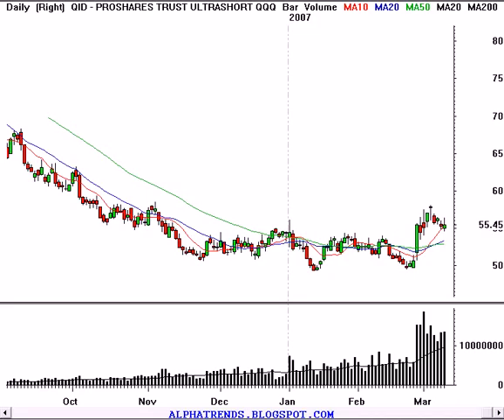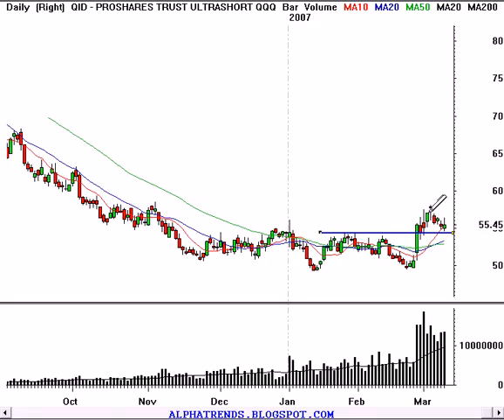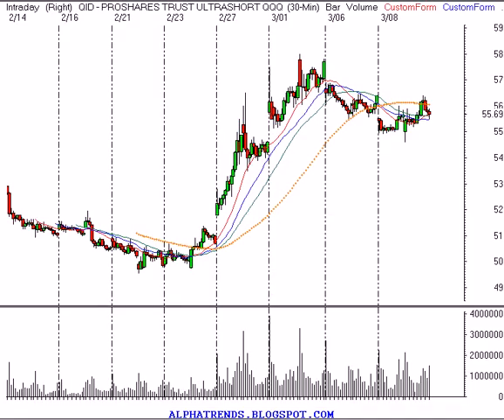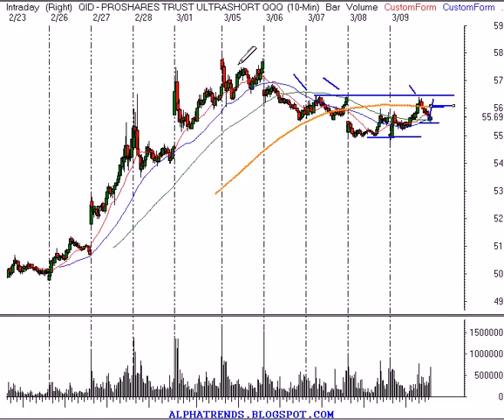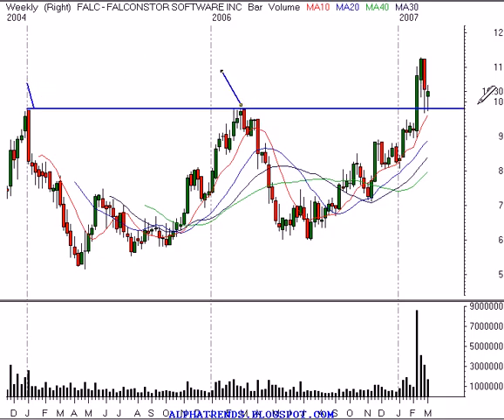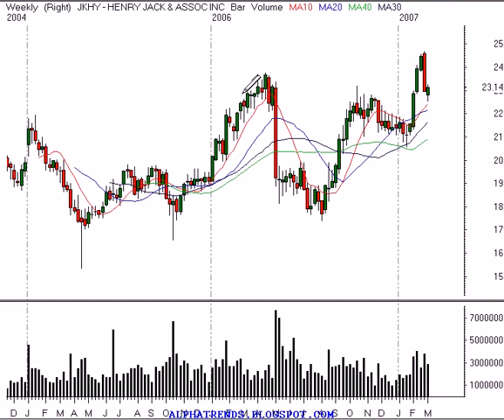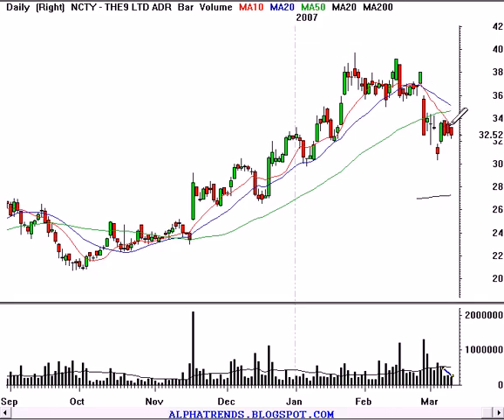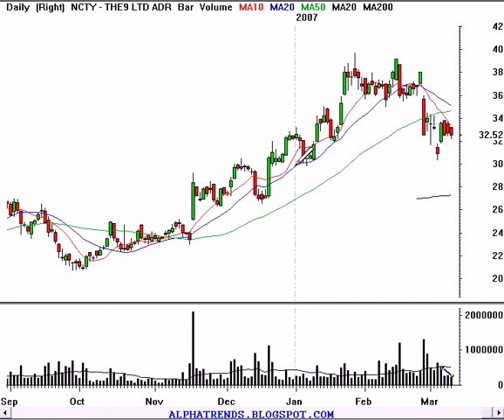Trading and Investing Stock Ideas for 3/12/07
Technical analysis video of individual stock trading ideas for Monday March 12, 2007 including;  UltraShort QQQ ProShares (ETF) (Public, AMEX:QID), FalconStor Software, Inc. (Public, NASDAQ:FALC), Jack Henry & Associates, Inc. (Public, NASDAQ:JKHY) and The9 Limited (ADR) (Public, NASDAQ:NCTY)  Trend analysis for daytraders and swingtraders of stocks and options. Trading stocks involves risk; this information should not be viewed as trading recommendations.